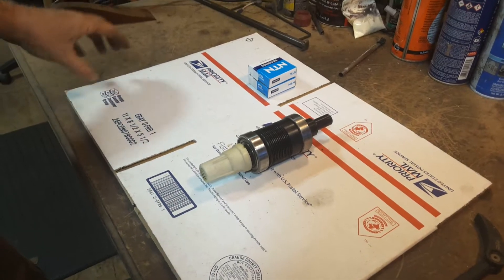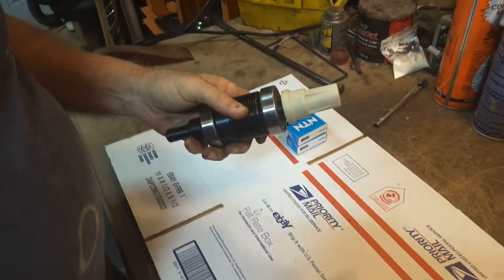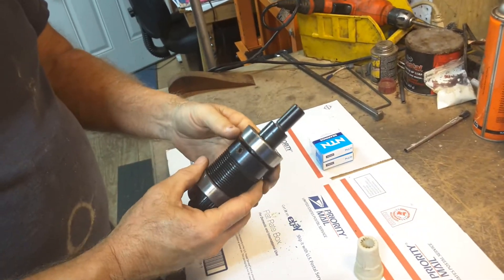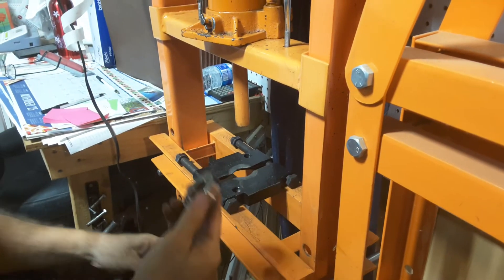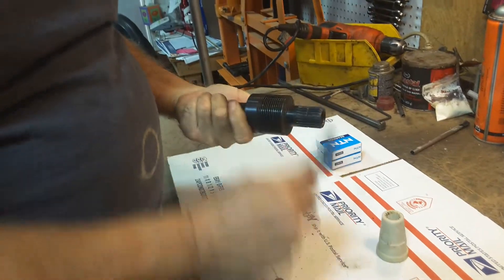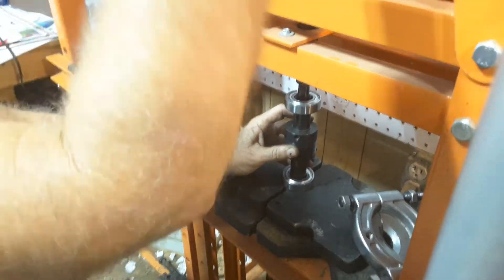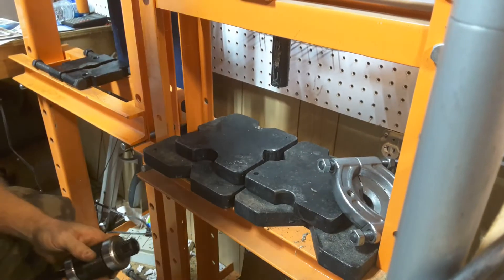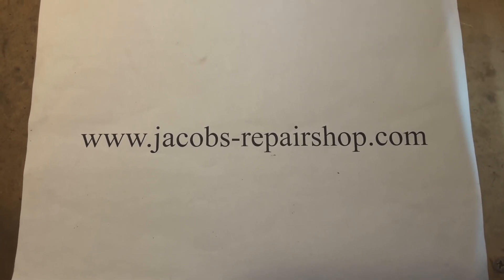Replacing the drive sleeve bearings on a Shopsmith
Jacob Anderson, the nation's leading Shopsmith Mark V headstock repair technician,  demonstrates replacing the drive sleeve bearings on a Shopsmith Mark V.